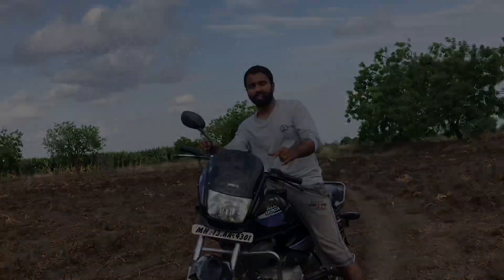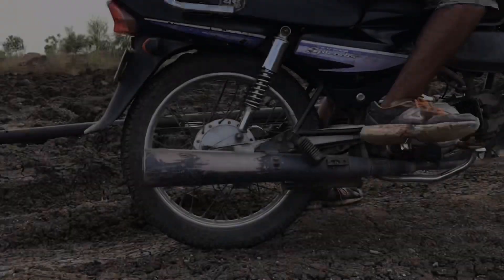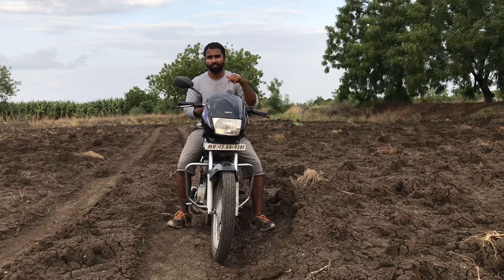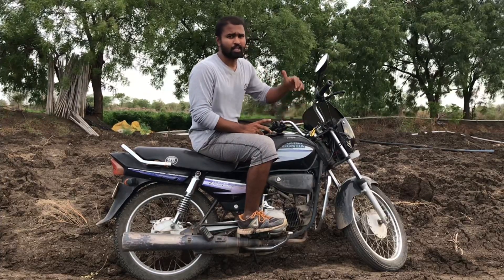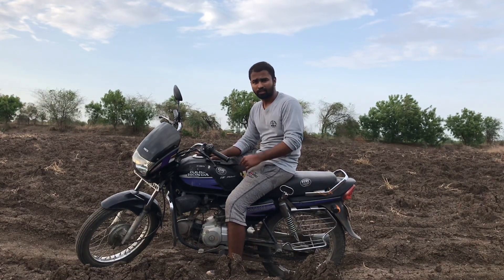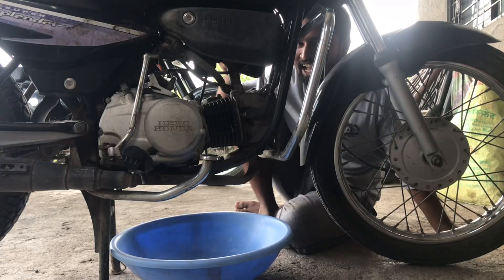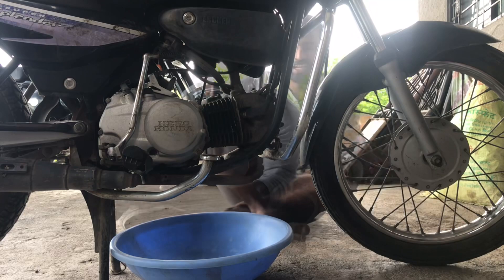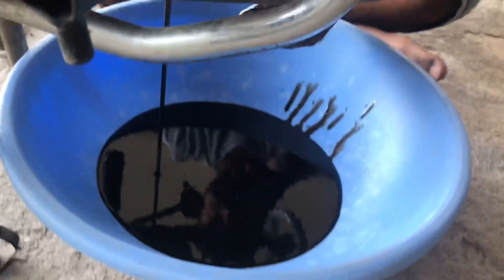15 year old bike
Welcome back to the channel. Myself Amit and I hope everyone is doing great. I share my experience of trekks and rides. Sometimes I upload informative videos.